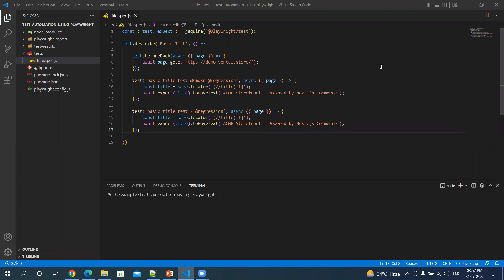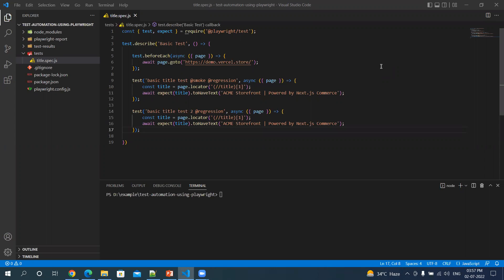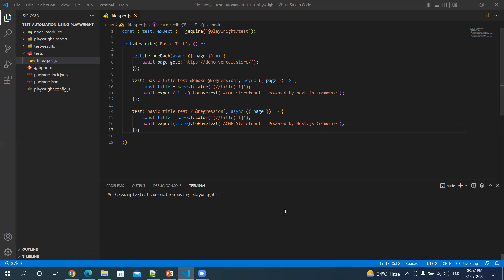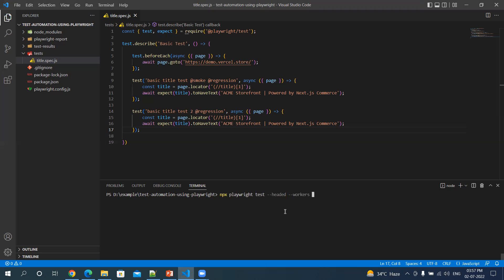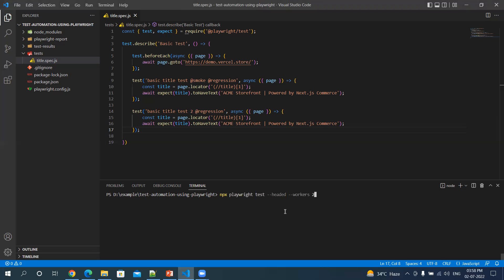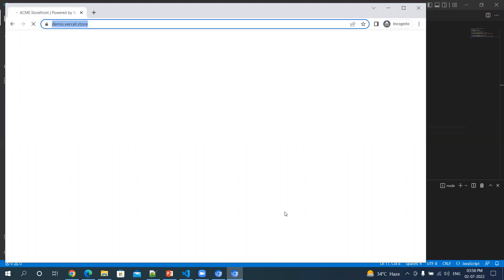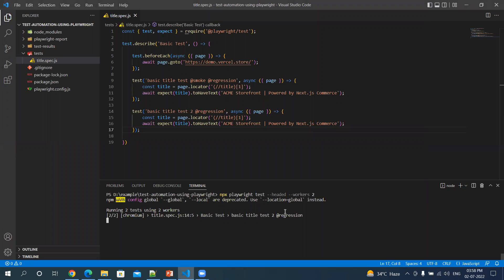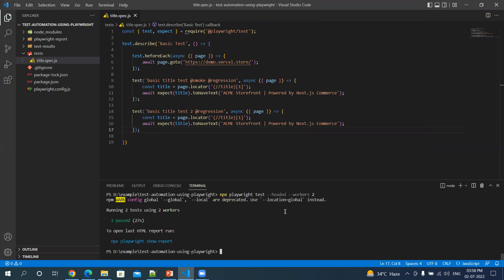#14 Playwright Workers | Parallel Test Execution | JavaScript | Code with MMAK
► [Chapters]

0:00 - Intro